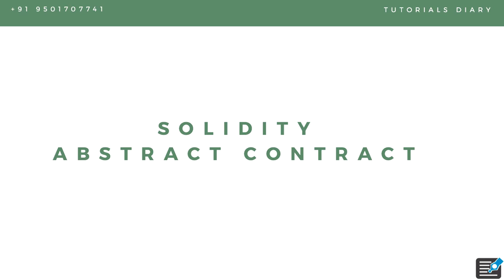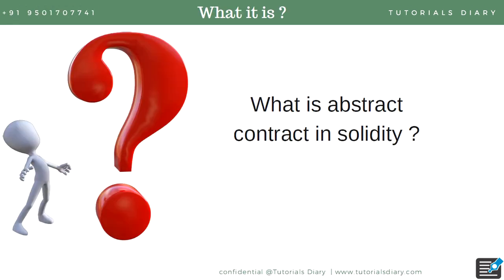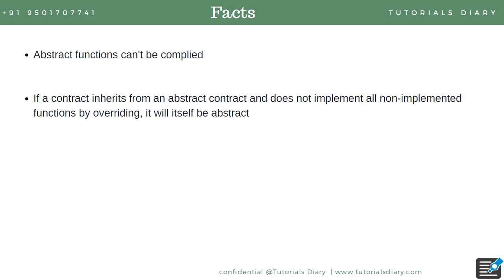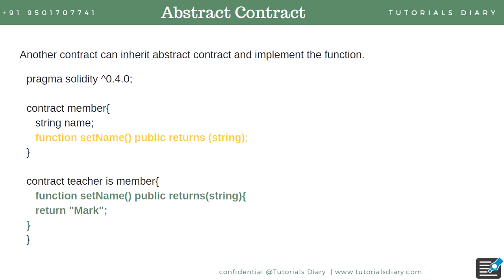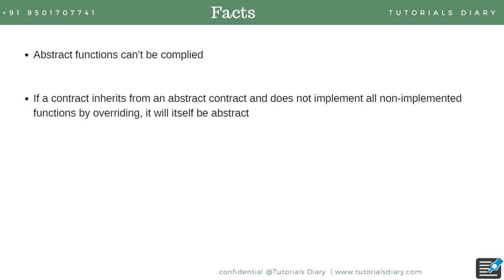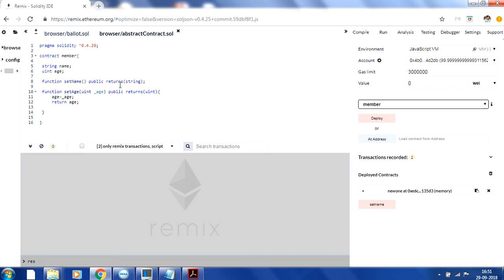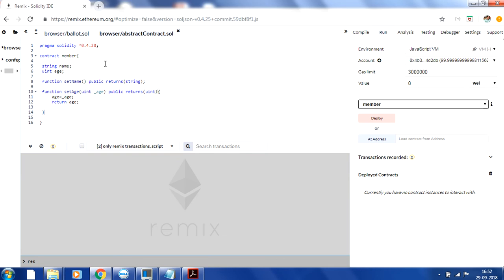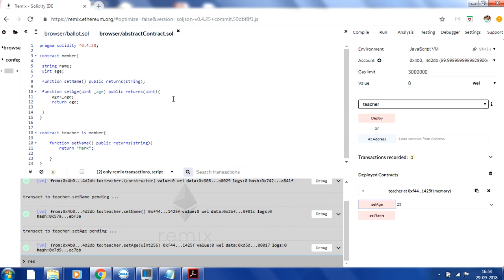Solidity Tutorials- What is Abstract Contract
Abstract contract in solidity language.